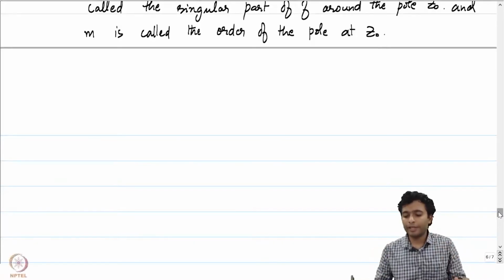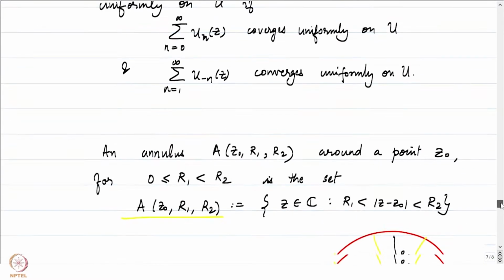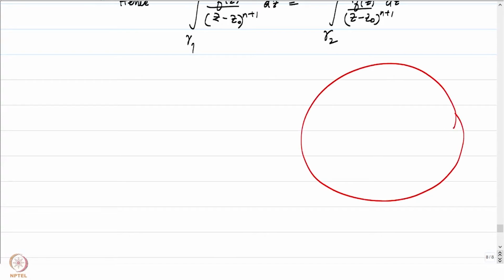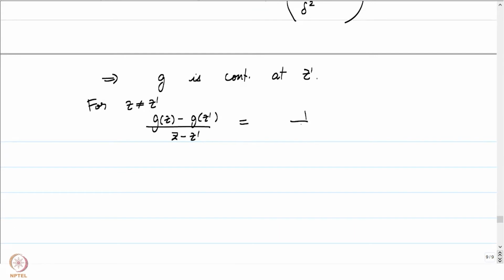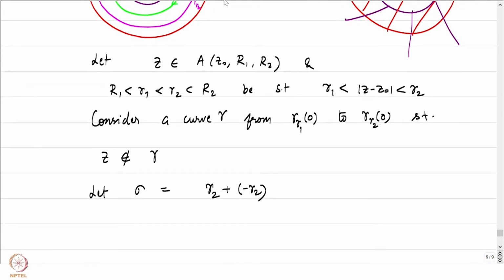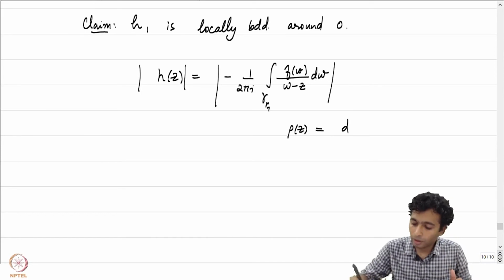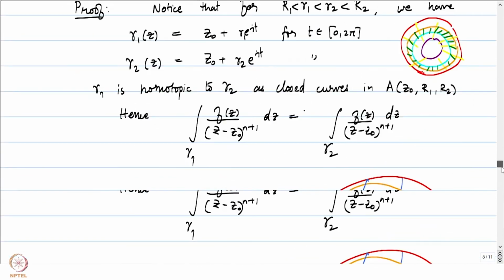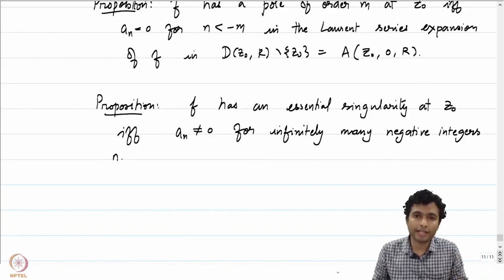Laurent Series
Subject:Mathematics
Course:Complex Analysis